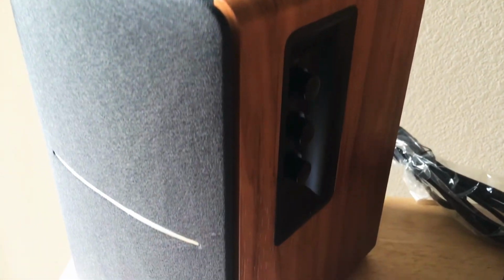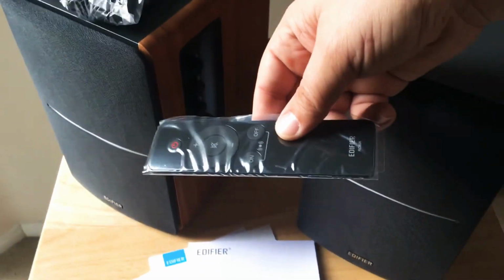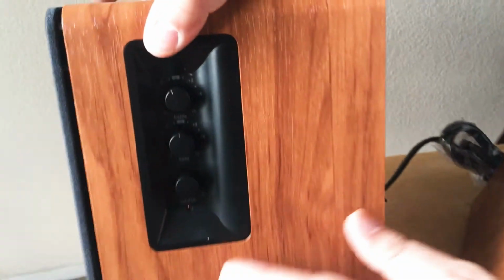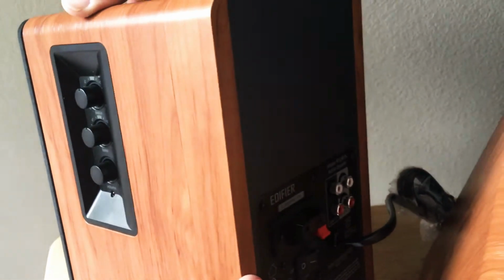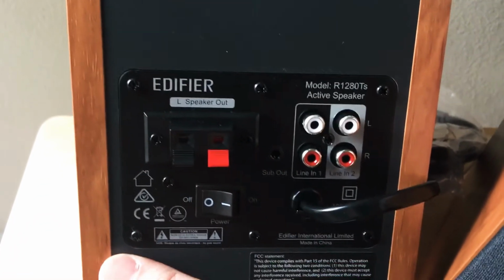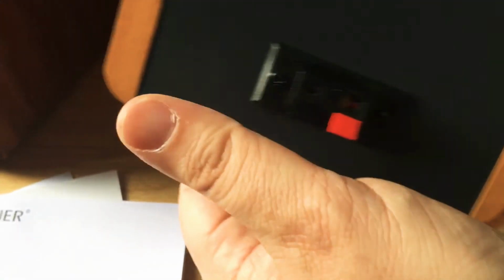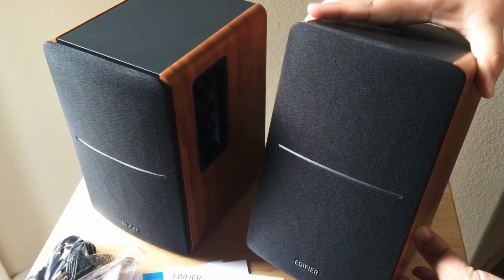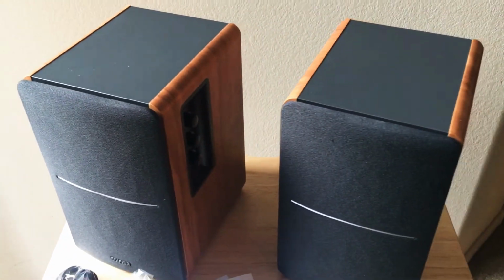Edifier Bookshelf Active Speaker System R1280T Unboxing & Review 3-14-21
Edifier Bookshelf Active Speaker System R1280T Unboxing & Review. These Edifier speakers are for review. By Chris Rauschnot
Edifier Brings The Quality Once Again With Their R1280T Active Speaker 🔊 Bookshelf System. Perfect 👏 for your TV 📺, turntable 📻, voice 🗣 activated virtual ☁️ assistant 🤖 streaming device & more. The wood 🪵 feel on each speaker is legit. How high do you turn up 🥾 the bass? Easily attach a Bluetooth adapter for direct device audio 🎵 streaming.

- 🔊 42 Watts RMS (4” sub & silk dome tweeters)
- ⛓ Dual RCA Inputs
- 🔈 Subwoofer Out Port
- 📱 Remote Control Included
- ⚙️ Finishes, fabric covers & cables are higher end